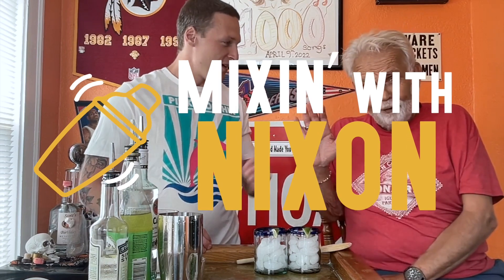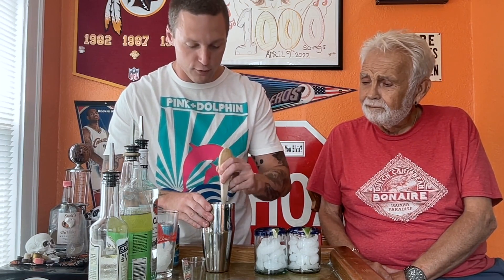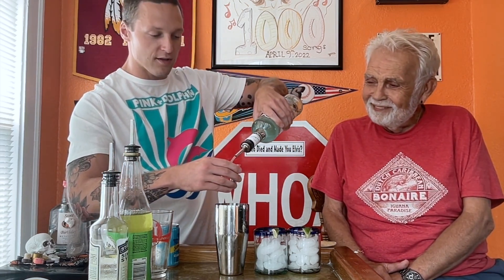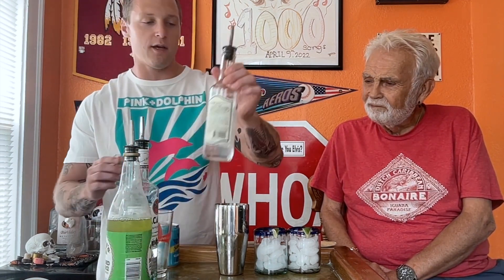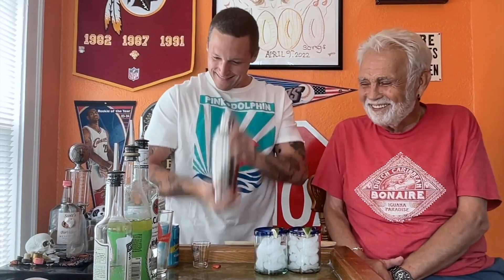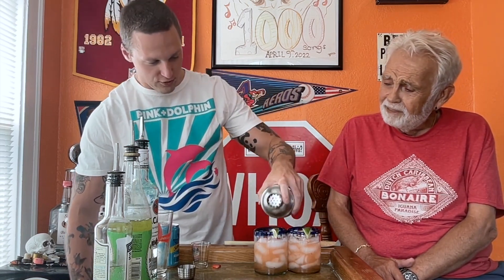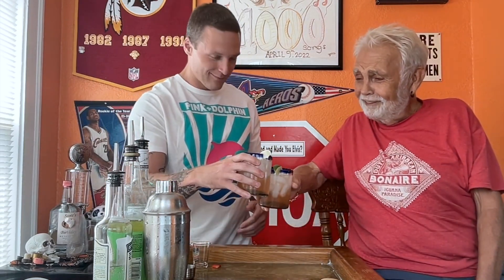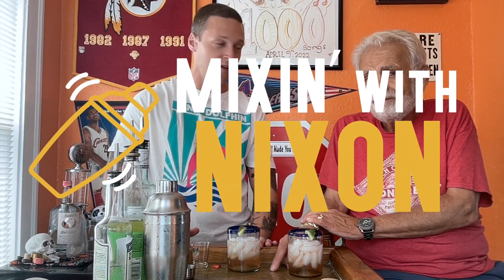Mixin' with Nixon - Strawberry Mojito